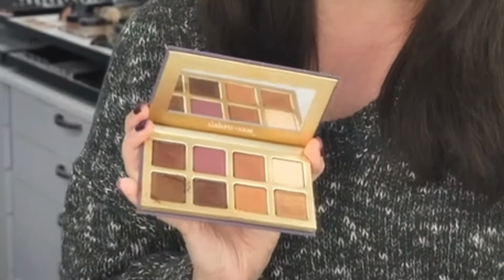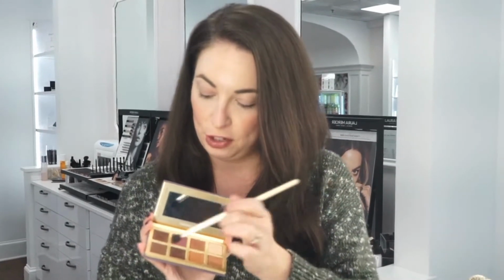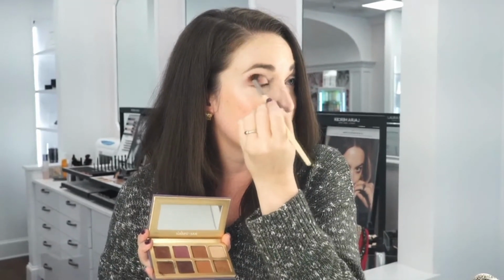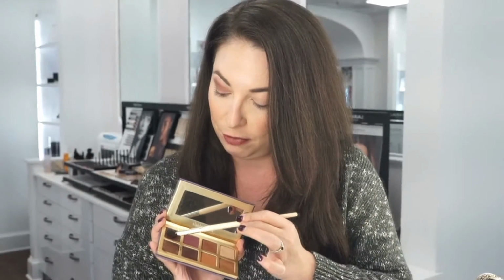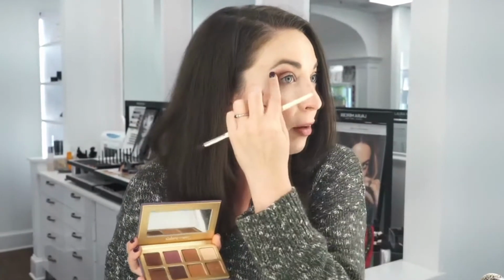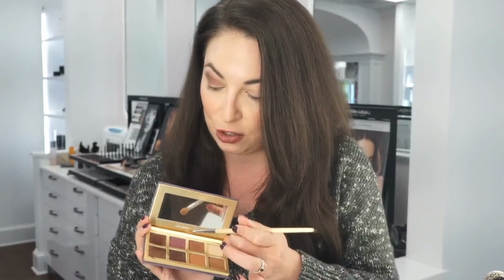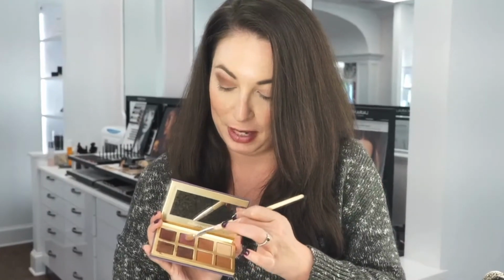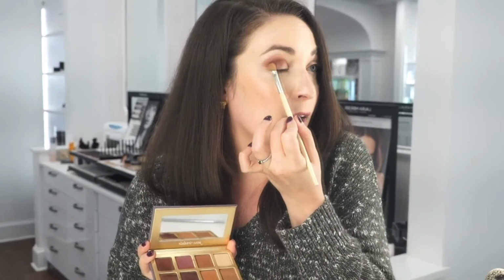Tutorial: Holiday Eyes with Jane Iredale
Lizzie Johnson shows how to get a great holiday look with Jane Iredale's limited edition eye makeup palette.